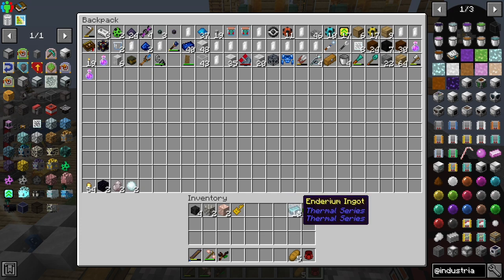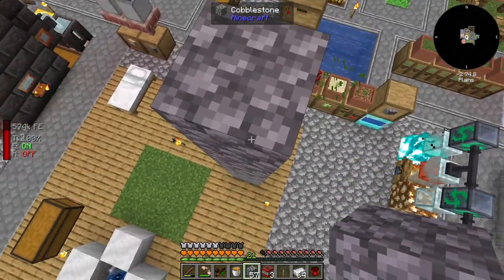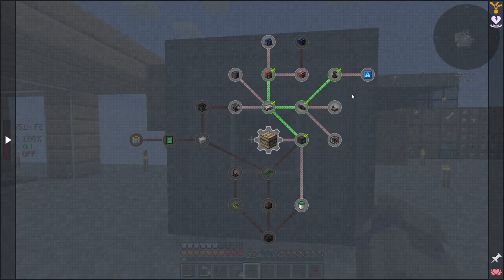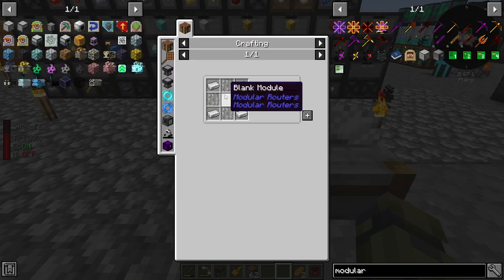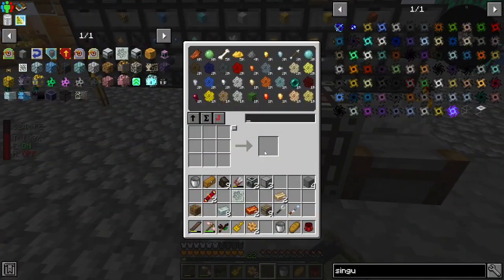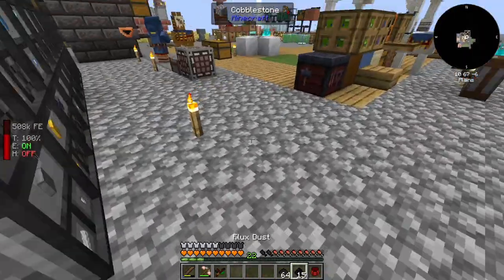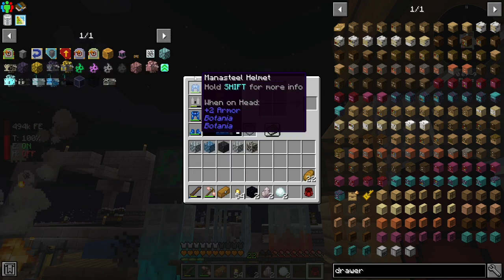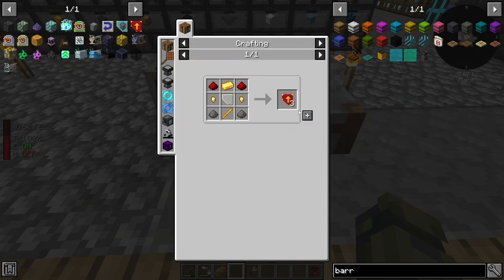Sky Bees 2 E11 Wither Bee & more, Modular Routers, Starting Pneumaticraft & Industrial Foregoing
Hello everyone, xHedra here bringing you episode 11 of Sky Bees 2, a modpack by Valdan.
  In the last episode, we progressed alot with Astral Sorcery and then went to the Nether to get the Wither Skeleton Skulls
  And of course this episode will be just quite as busy
  Now that I have 4 Wither Skeleton Skulls, let's make the Wither Skelleton Bees and Nectarblock
  We also finally finished the 18 Terrasteels so let's craft the Terrasteel Nectarblock and setup that bee
  In the new bee appartment level
  And also, let's craft a couple more bees
  - Compressed Iron Bee and set that one NOW
  - Enderium Bee
  - Constantan Bee
  With that out of the way, time for
  We should now have enough Compressed Iron to start Pneumaticraft
  And start making our first setup
  Craft a Pressure Chamber with two Air Compressors
  Prepare our first couple of @#$@#$
  While we are waiting for these to be processed, let's start working on Modular Routers
  And I should have done that sooner... I just needed to do more research, I hate using something I don't really understand but it's so over powered that I just need to
  I can start processing everything that we need to process
  Now that we have some Pitiful Machines we can also get started into Industrial Foregoing
  First step is crafting 2 Fluid Extractors to get liquid something
  And since
  Timelapse:
  - Make MOAR Bees
  - Blitz Bee
  - Blizz Bee
  - Basalz Bee
  - Sheep Bee
  - Radioactive Bee
  - Black Iron Bee
  - Bitumen Bee
  - Lithium Bee
  - Sulfur